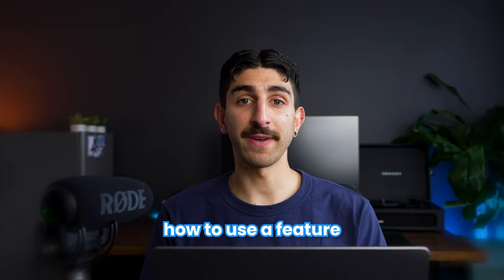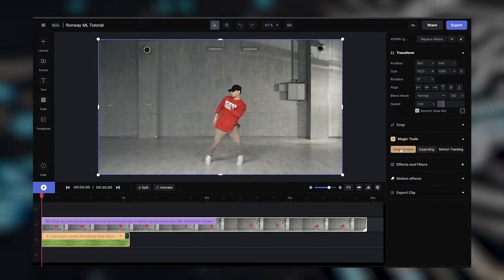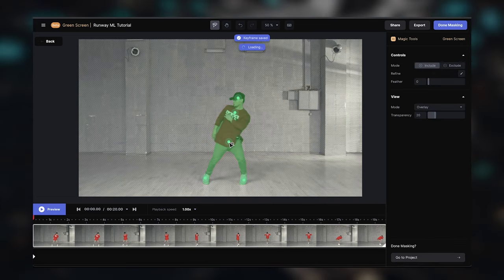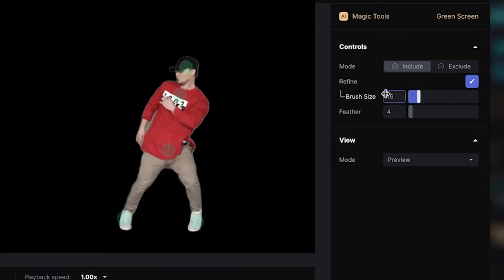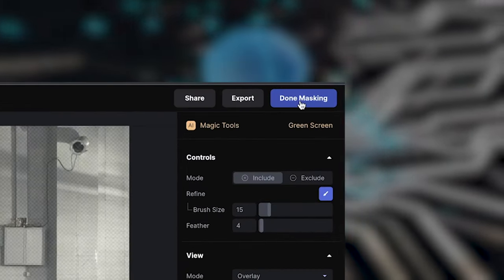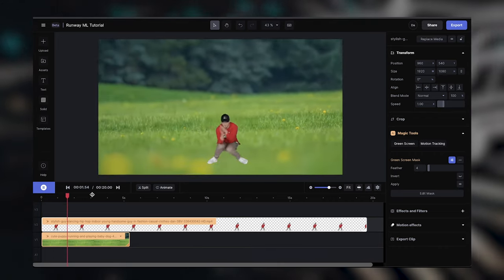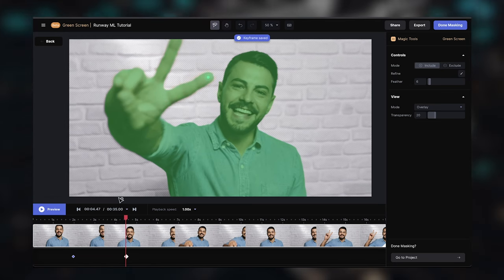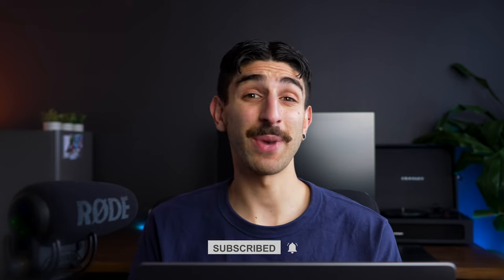How to Remove Background in Video ✂️ Free AI Tool!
Do you want to remove the background in your video? Without using expensive software? In this video I will teach you how to do so without a green screen. It's 100% FREE and powered by Artificial Intelligence!

✏️ Use Tool Here:
Runwayml.com